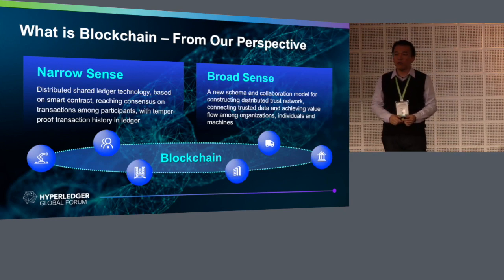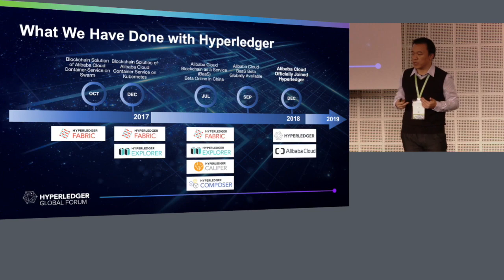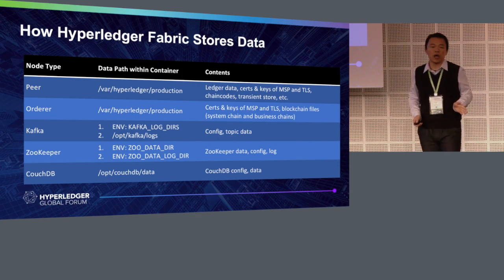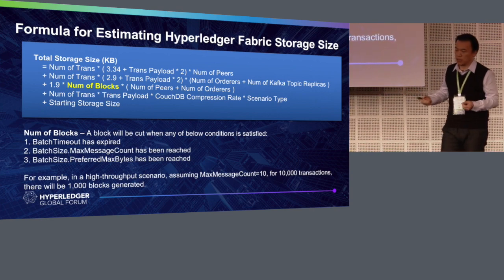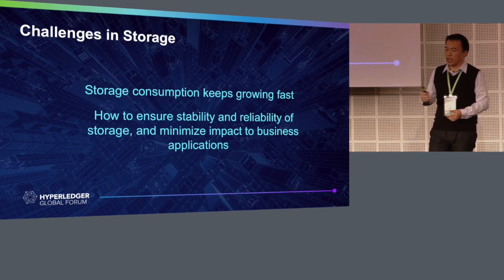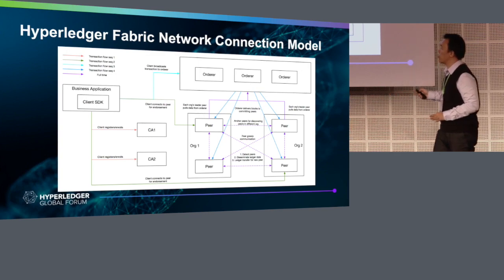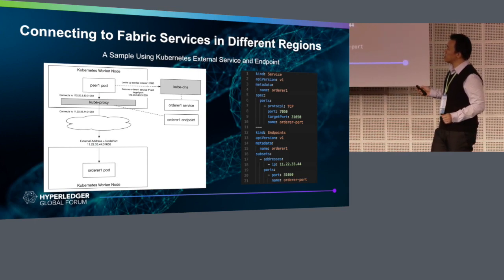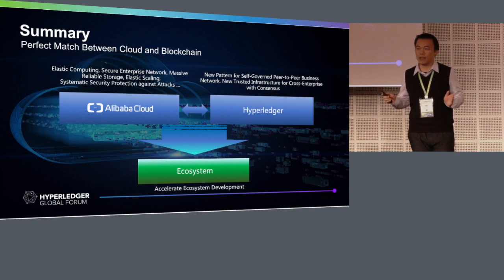Deploying Hyperledger Fabric on Cloud - Storage and Network Deep-dive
Shan Yu, Alibaba Cloud

Hyperledger Fabric has a very comprehensive design and is suitable for cross-enterprise business networks. But there are still challenges when it comes to deployment in a production environment, especially from storage's and network's perspectives. In this topic, firstly, Shan will provide a storage hotspot analysis against Hyperledger Fabric, and provide a formula for storage capacity estimation. Furthermore, Shan will suggest a cloud-native storage solution for key components (Orderer, Peer, Kafka, ZooKeeper, CouchDB) of Hyperledger Fabric to achieve high availability. Secondly, Shan will summarize typical networking patterns as well as pros&cons for consortium blockchain. Then Shan will present a cloud-based solution which can securely connect organizations within VPC on public cloud and within the private data center while protecting business applications behind blockchain.